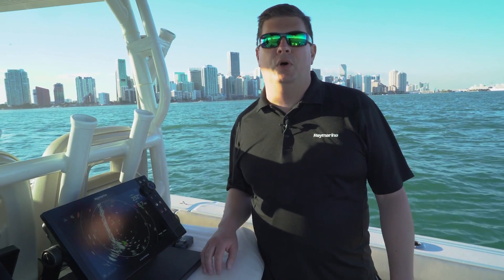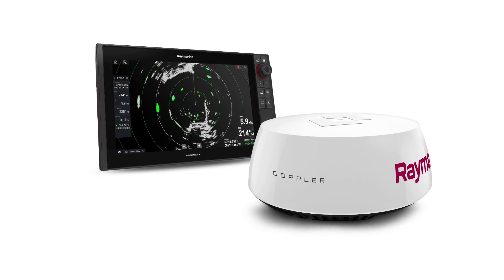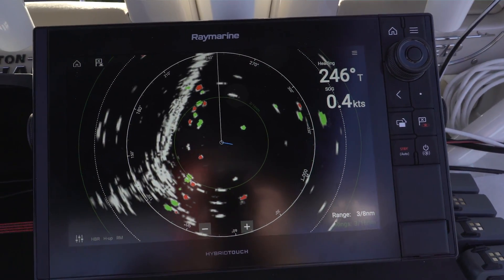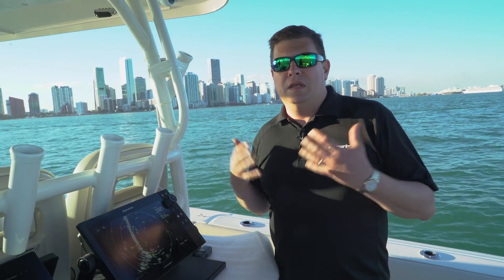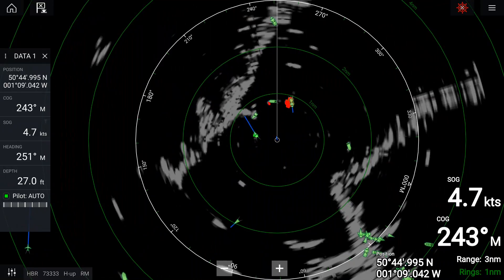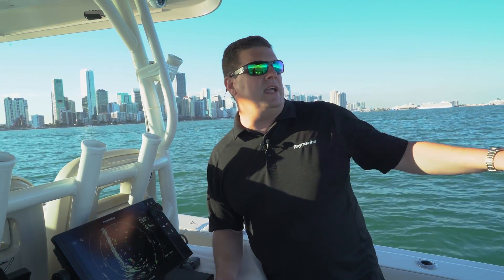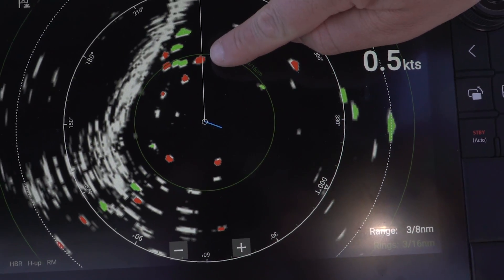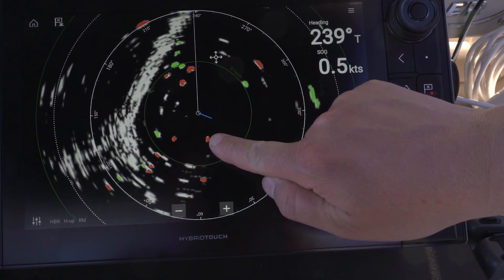Introducing Raymarine Quantum™ 2 CHIRP Radar with Doppler Technology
Using advanced doppler processing, Quantum 2 is tuned specifically to detect the radar echo frequency shift returned by moving versus stationary targets. Quantum 2 then uniquely color codes moving targets to indicate whether they are getting closer (red) or moving away (green). In addition, Quantum 2 brings a new Safety Sector feature that highlights and color codes any potentially dangerous static targets within 200 meters in front of the vessel, making it easier for captains to recognize immediate hazards to navigation.